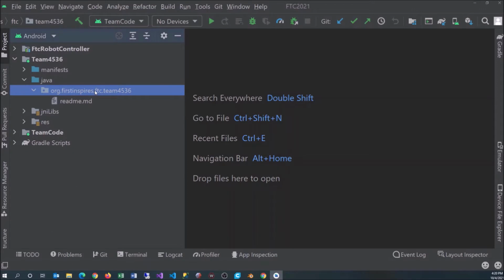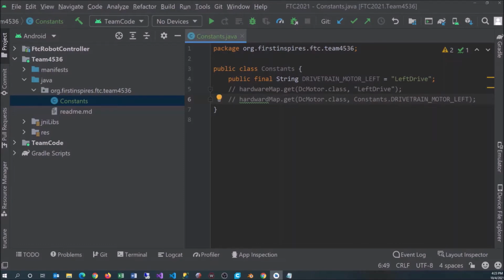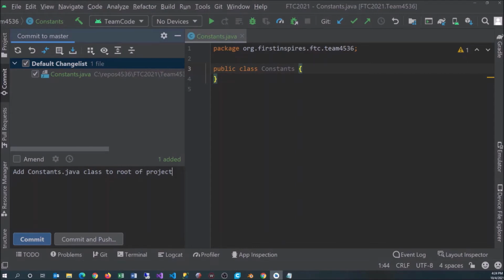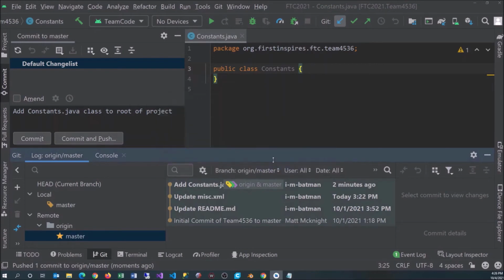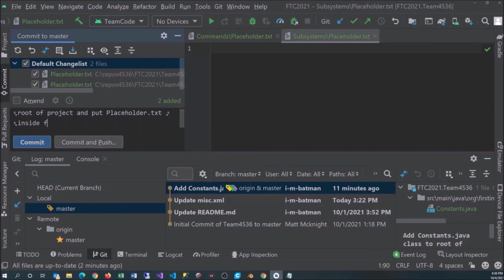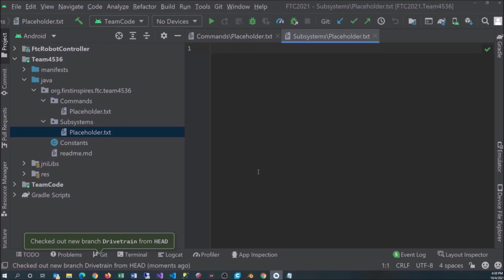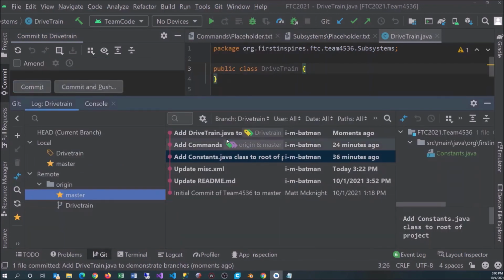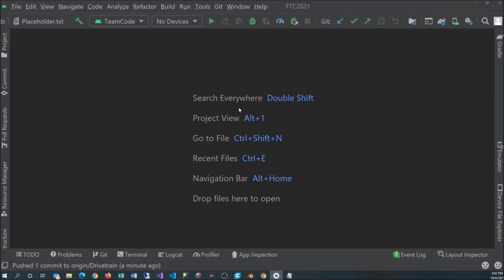Git GUI in Android Studio